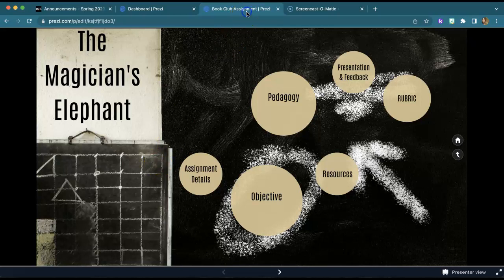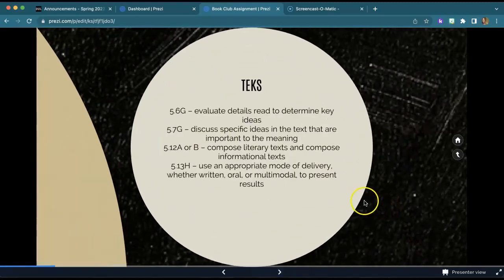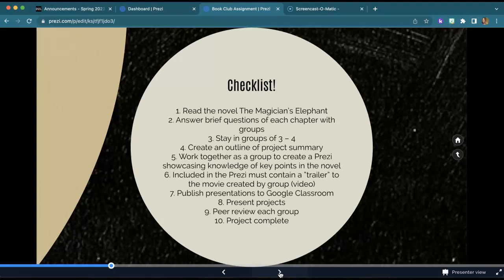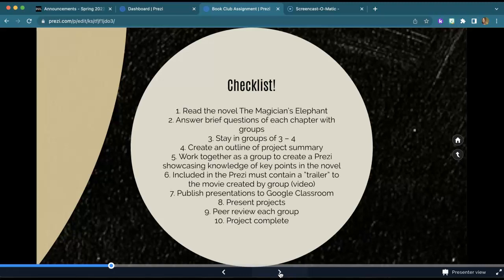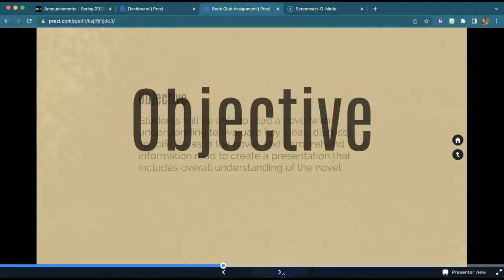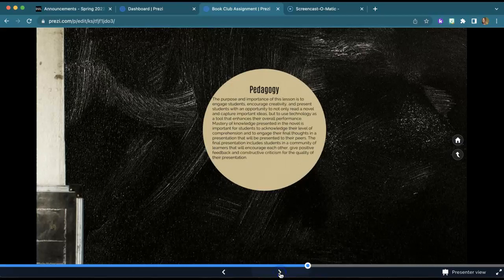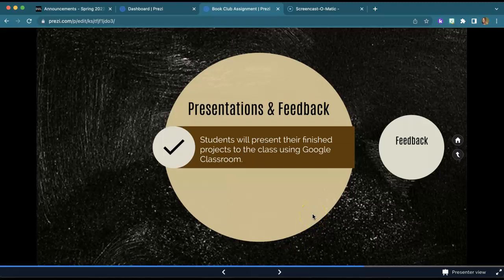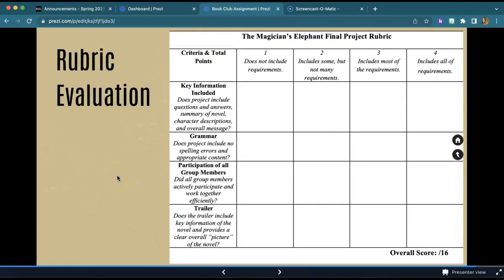The Magician's Elephant